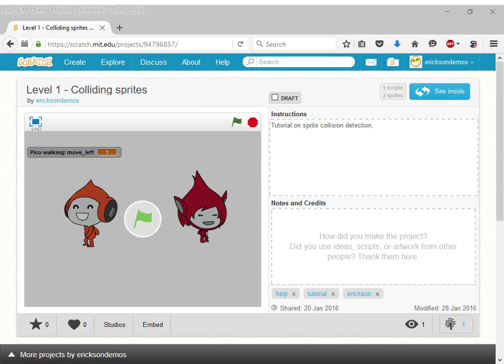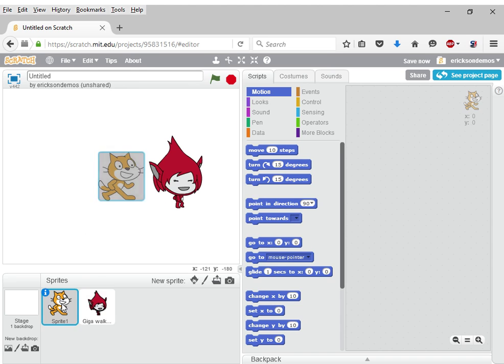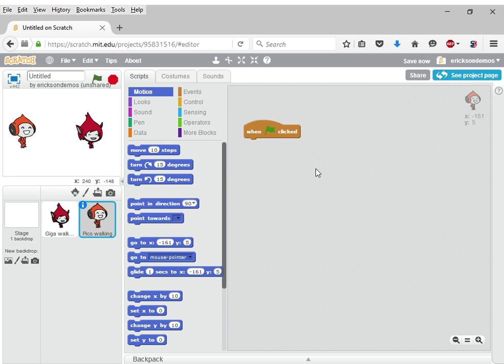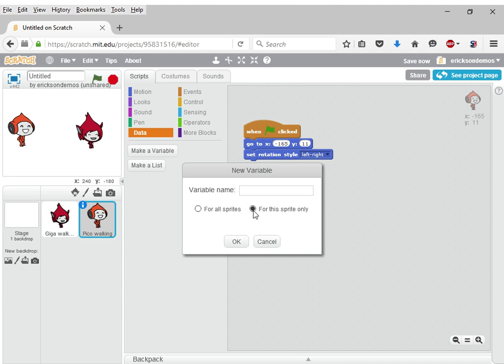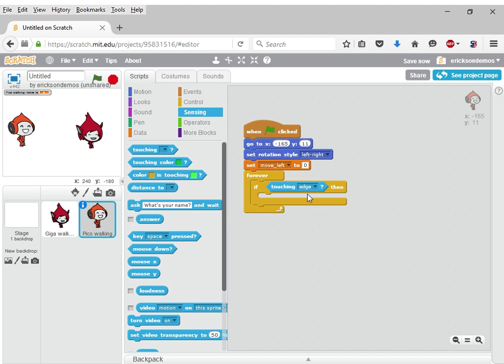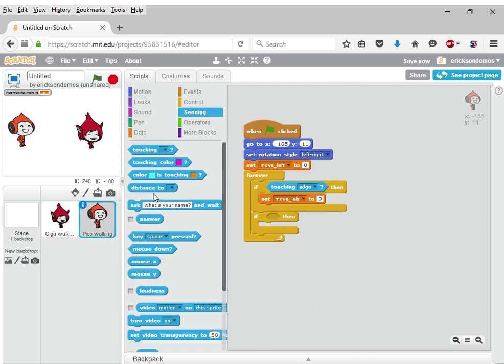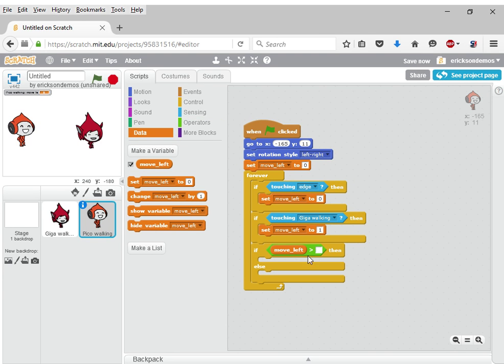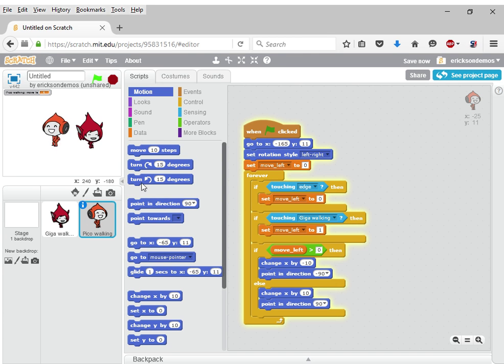Level 1 - Colliding sprites